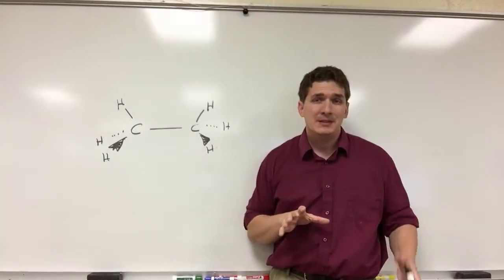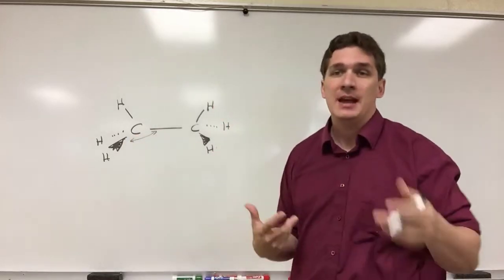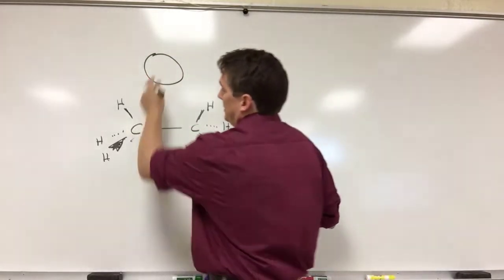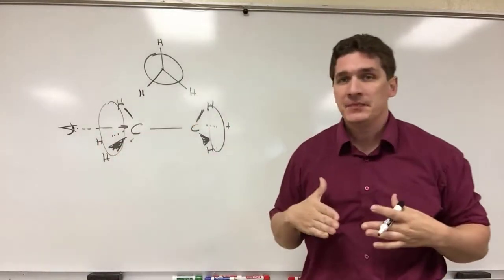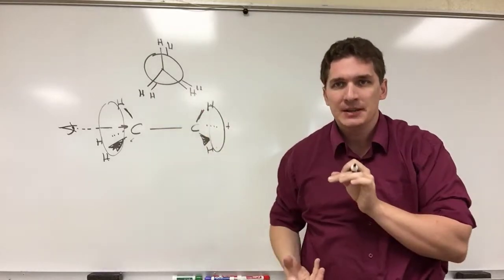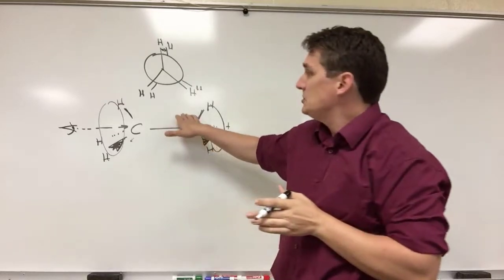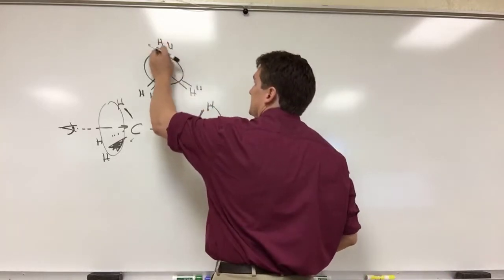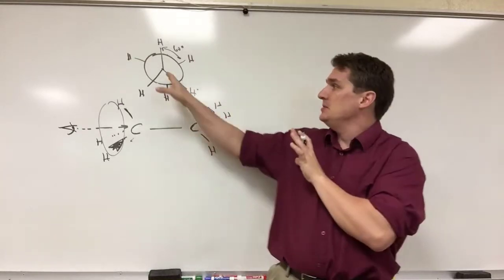A Primery on Newman Projections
Here we will introduce the Newman projection for a ethane, which will be used later to understand the stability of conformations in larger hydrocarbons